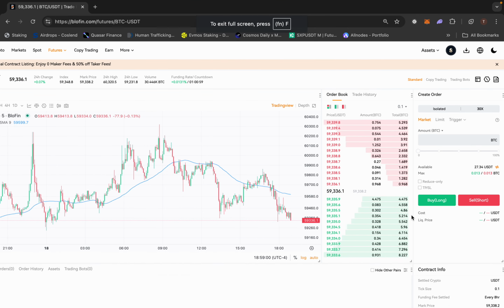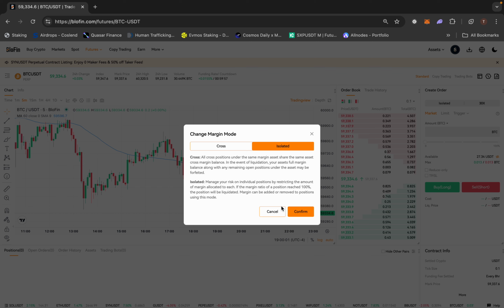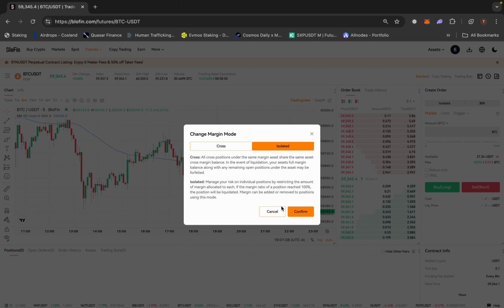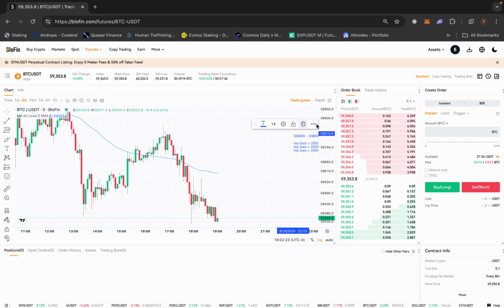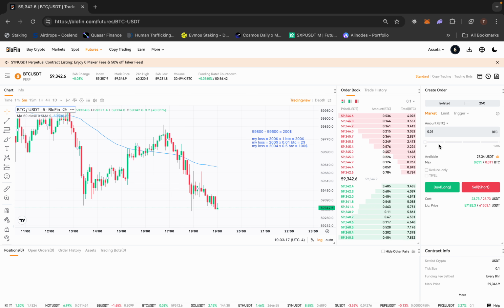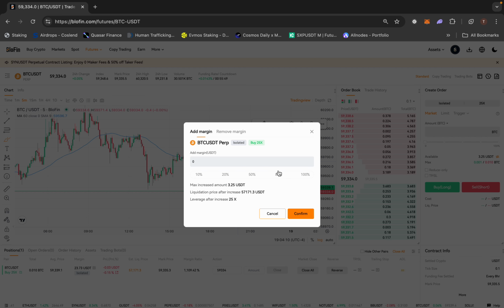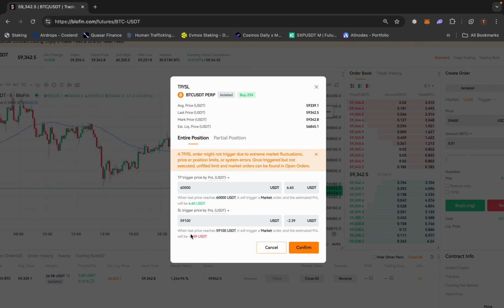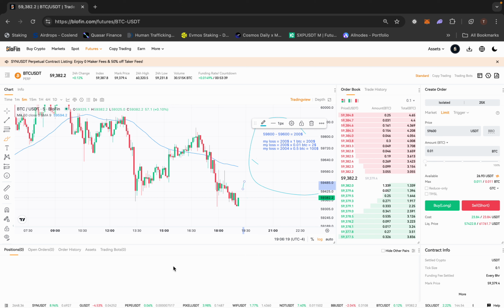Creating and Understanding Leveraged Positions.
- Understanding Cross vs Isolated Margin.
- Understanding Position Size / Risk Management
- Understanding the role of margin in trades.
- Ratio of capital/borrowed capital

Practical Application on the appropriate position sizing and leverage needed to trade.